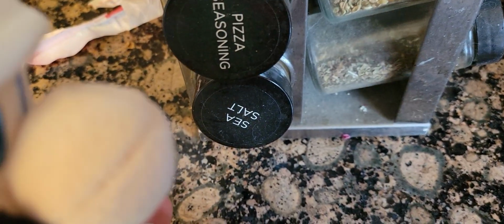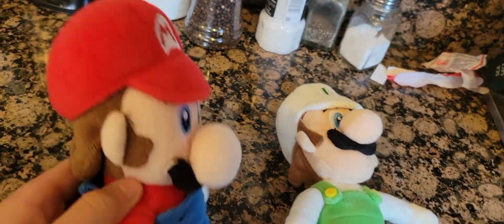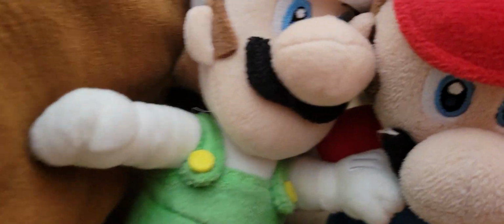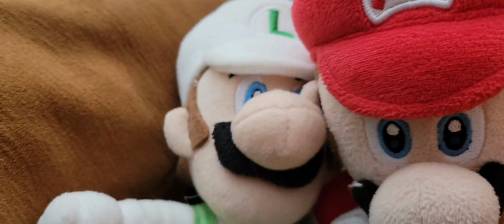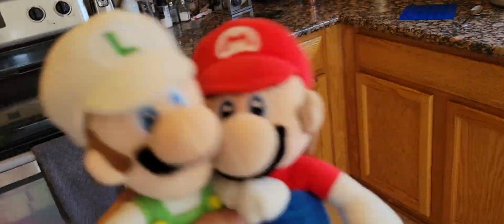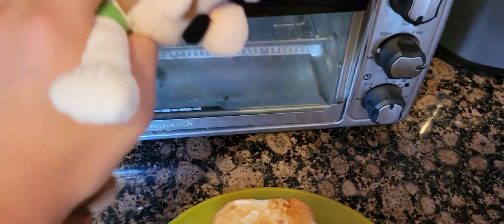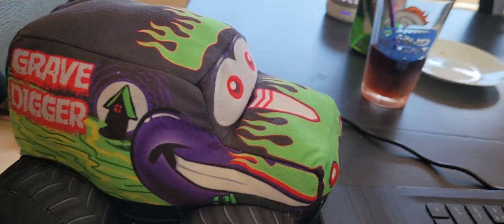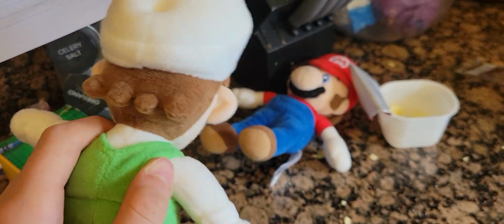Mario and Luigi's restaurant (the Bros buffet)